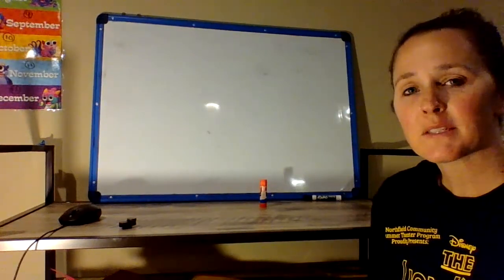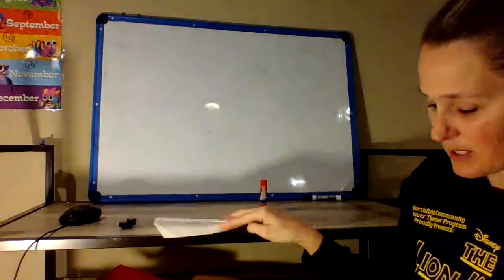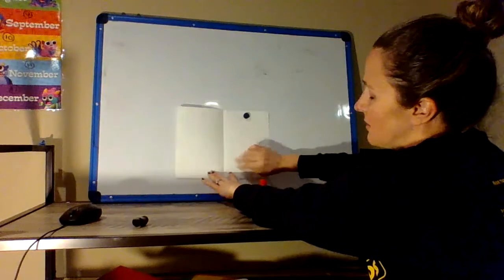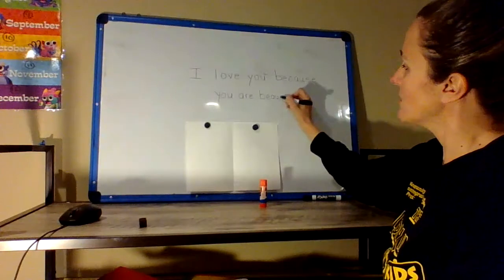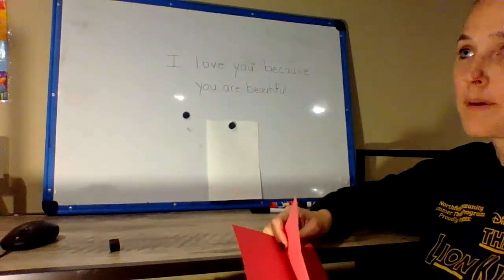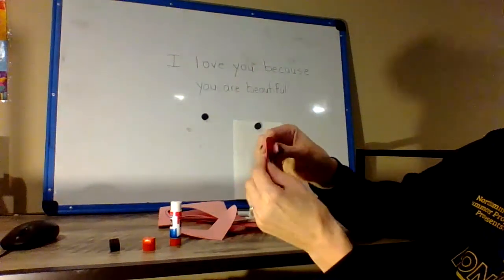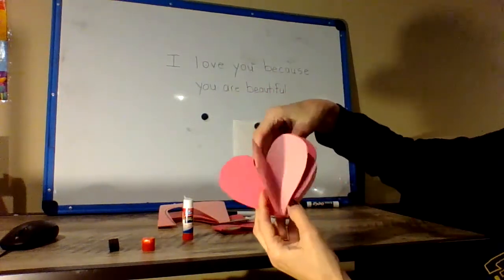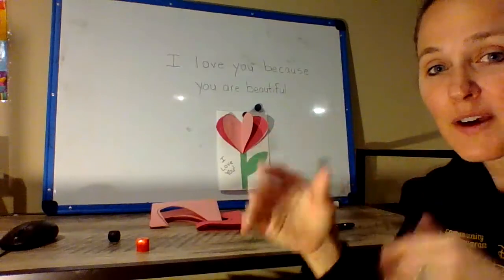Writing: Mothers day 3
Dawes Avenue Kindergarten